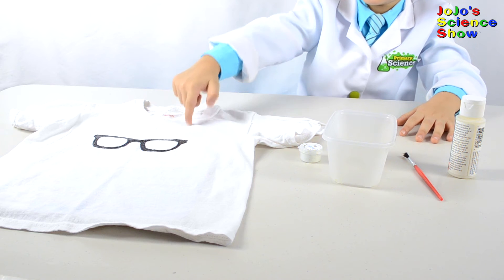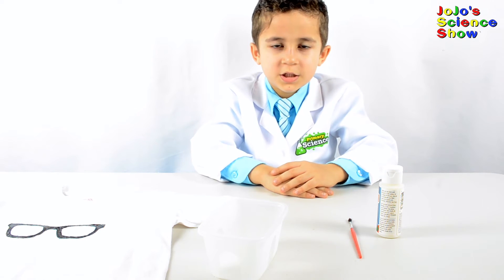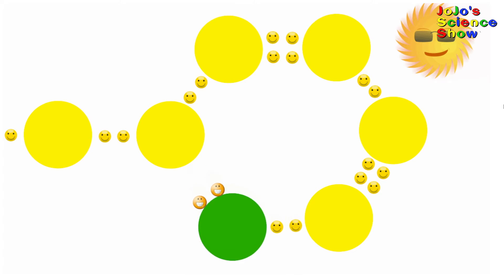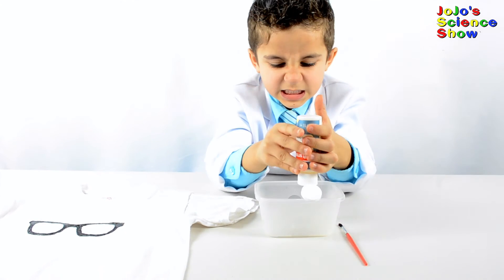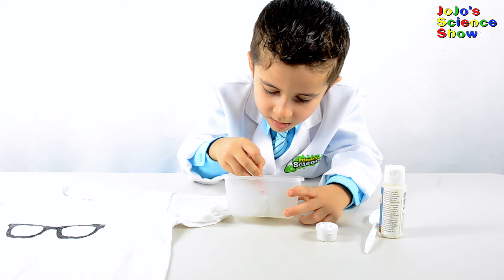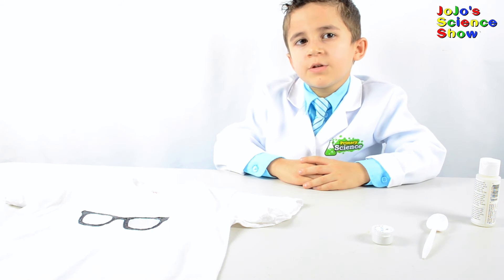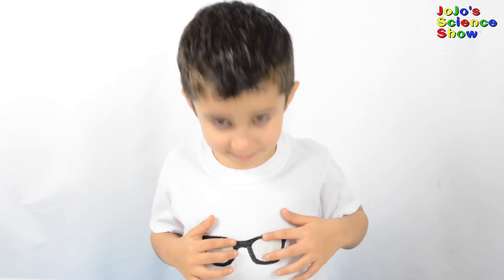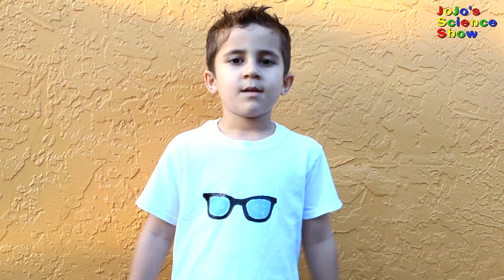Color Changing Shirt, Photochromic Pigments Kid Science experiment DIY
Kid science is fun and educational
In this kid science video Jojo shows how to make a color changing shirt with sunglasses on them that change color with sun light. This is similar to transitions lenses and we show how transitions lenses work. We show how excited electrons cause the structure of the pigment to change and change the color we see.